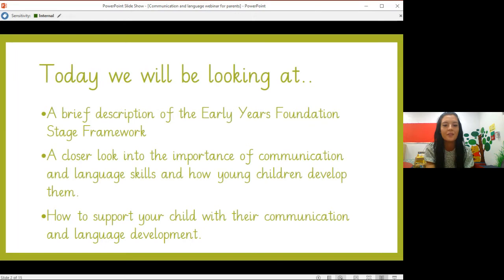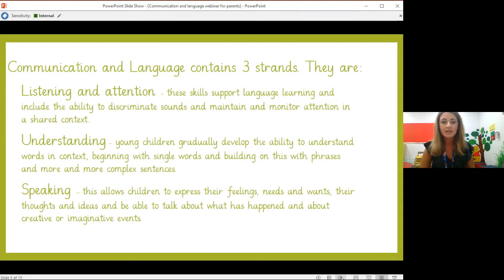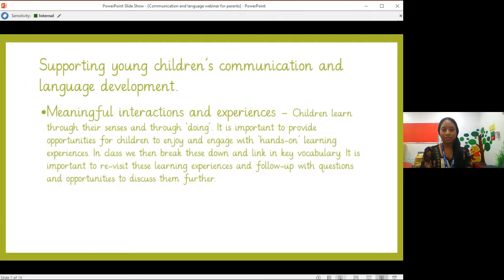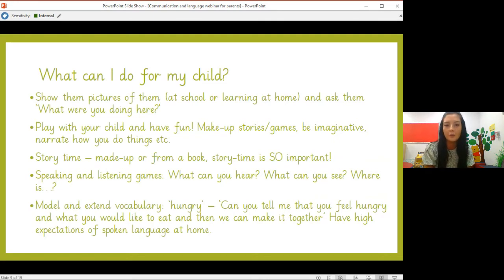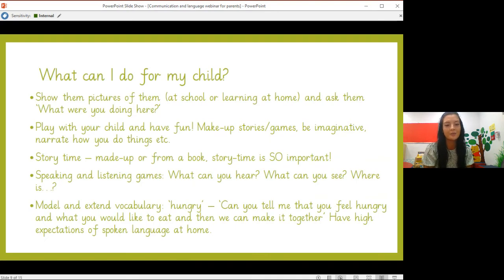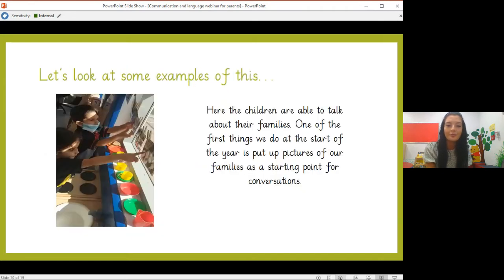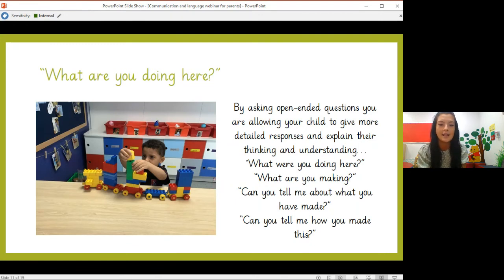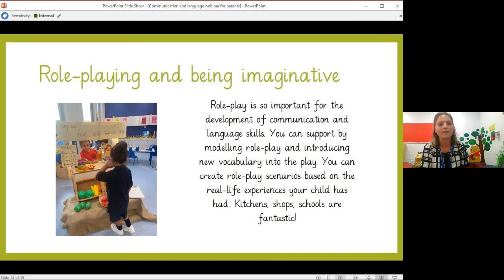FS1 Webinar - recording